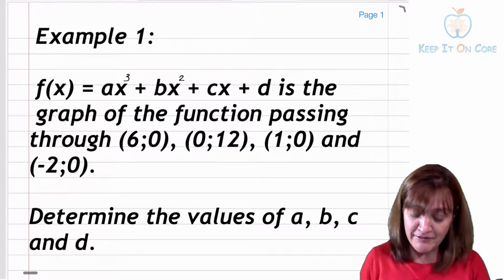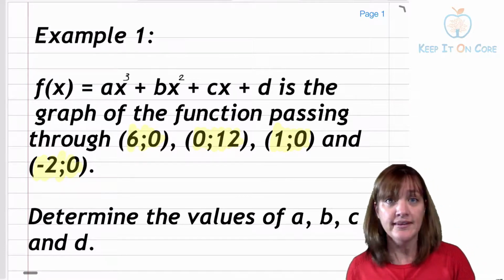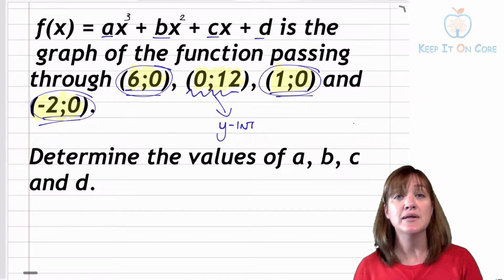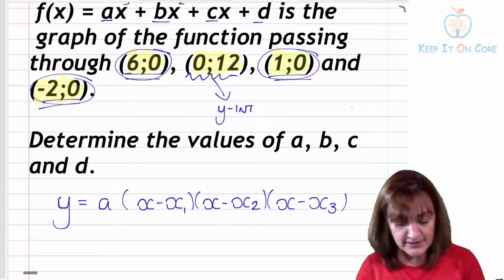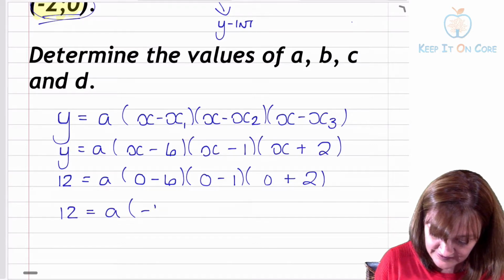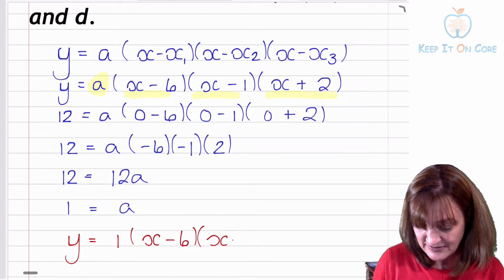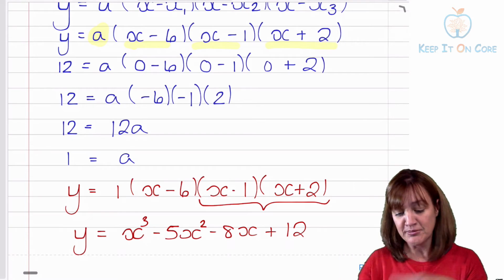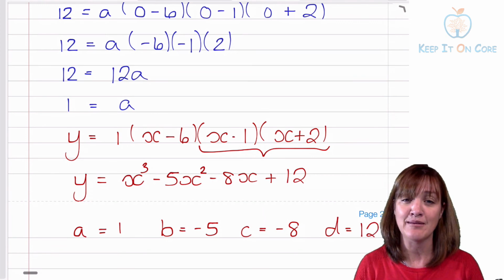7.26) Finding the Equation of a Cubic Graph - Given 3 x-intercepts Example 1